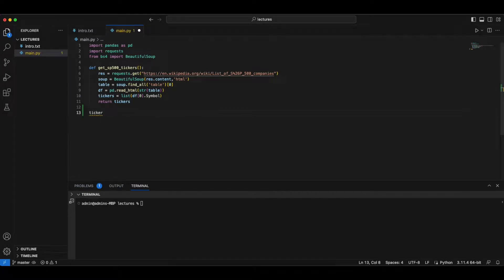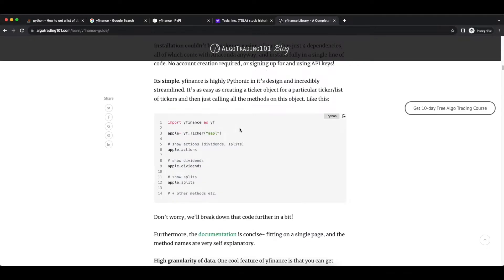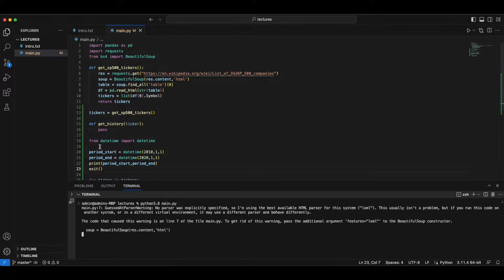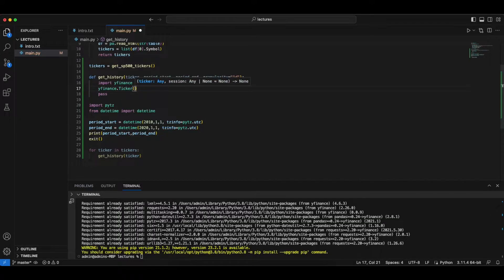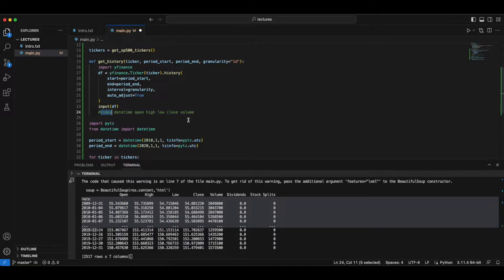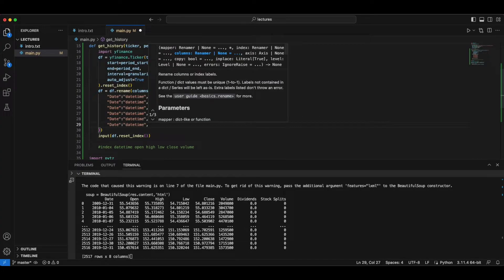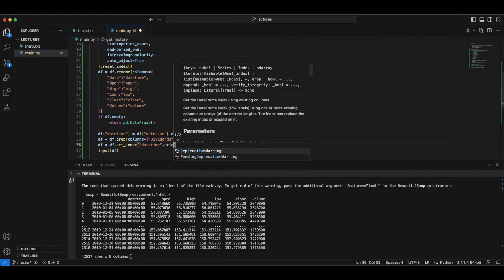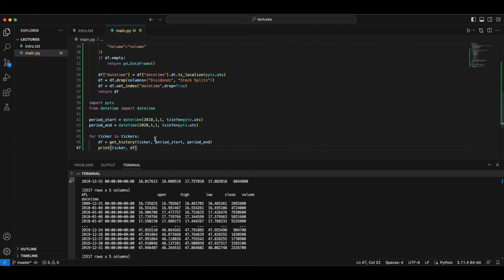Retrieving OHLCV with the yfinance API (2/25)